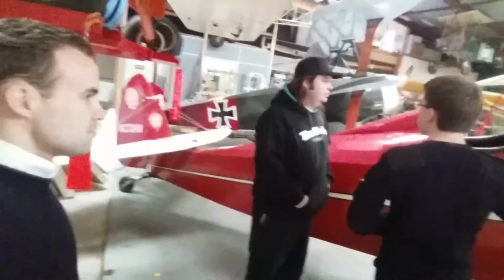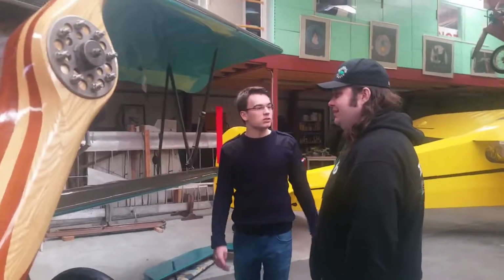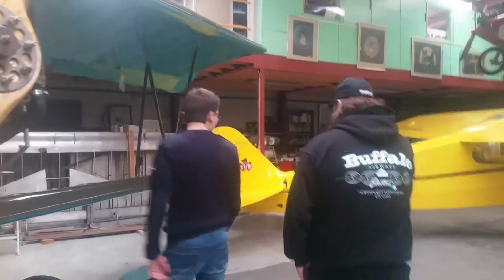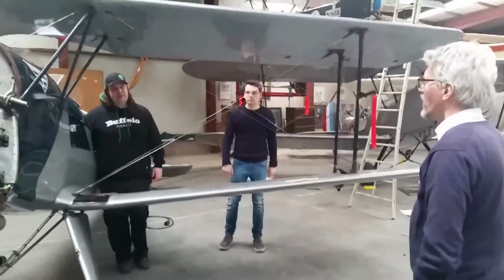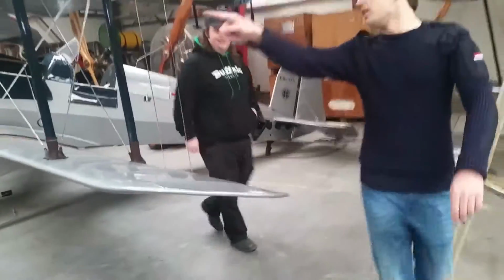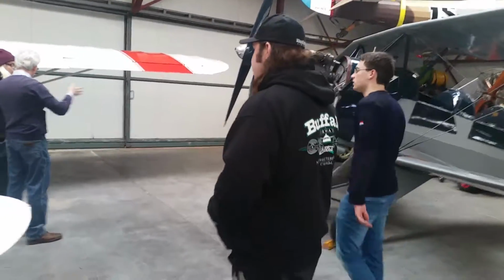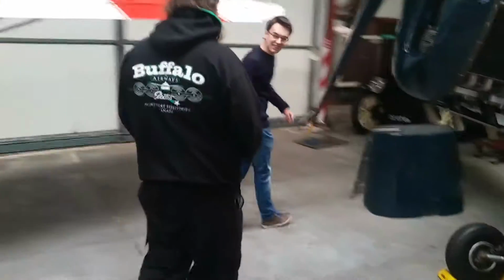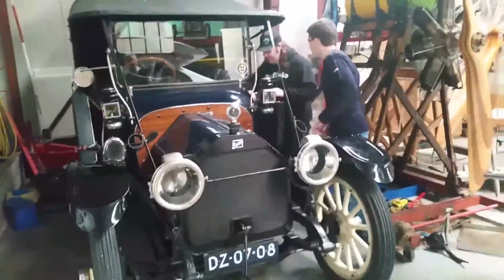Mikey Mcbryan visits Early Birds Foundation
Mikey Mcbryan from Buffalo Airways (Ice Pilots NWT, Discovery Channel) gets a tour around the collection.